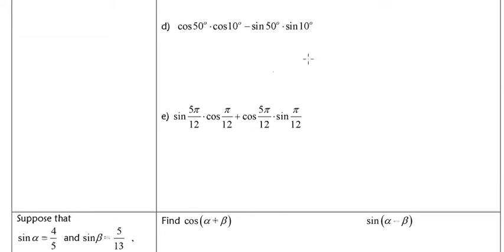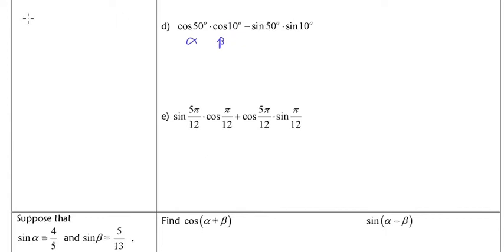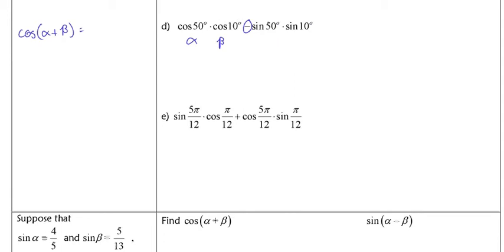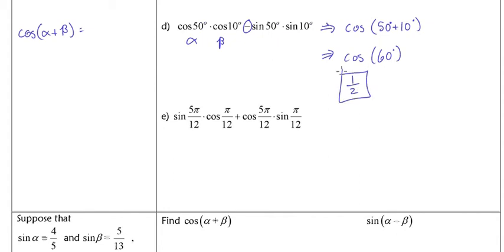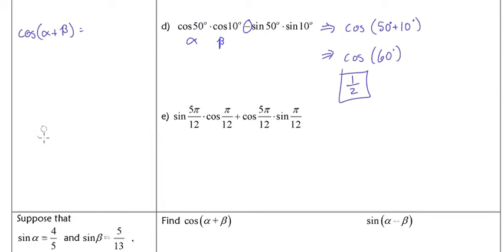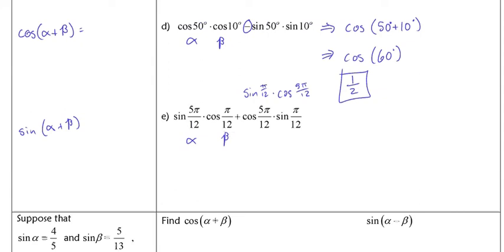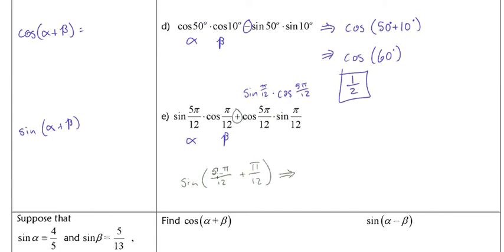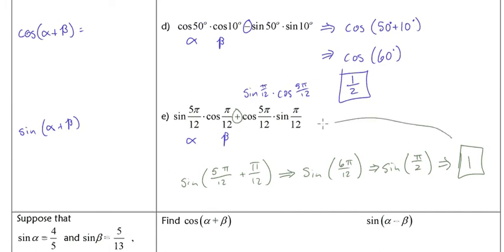10 1, part 4 2